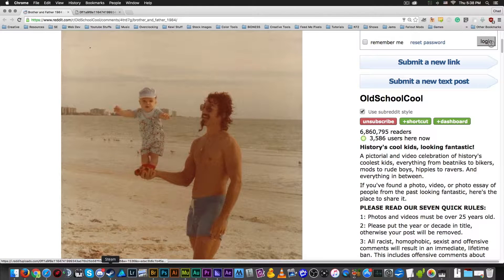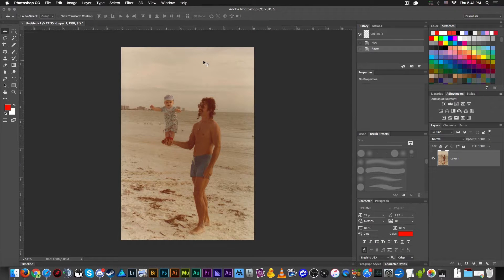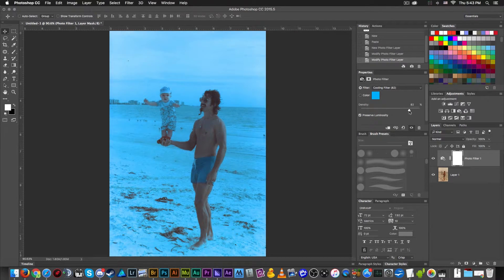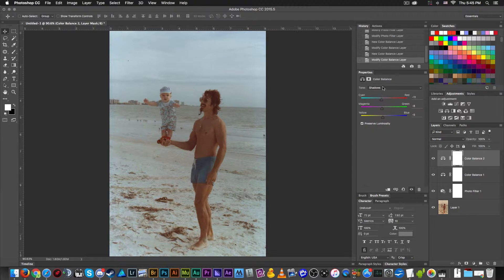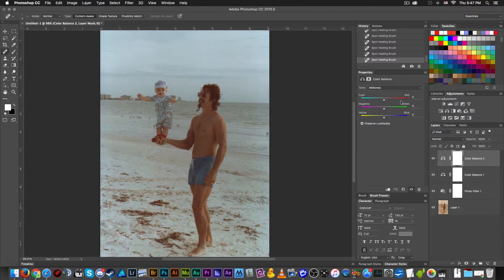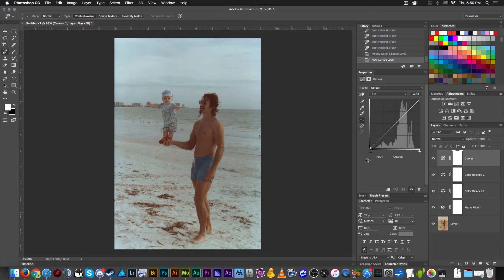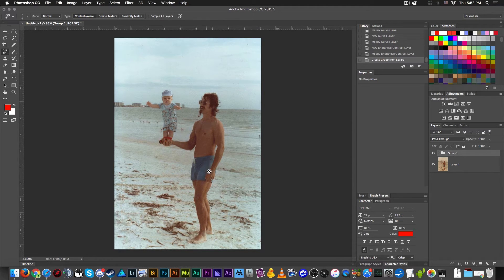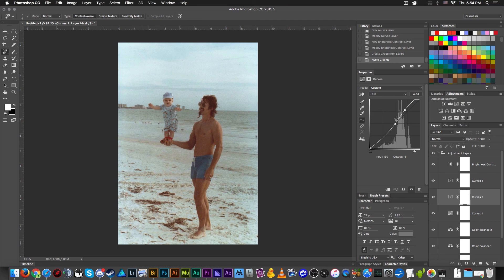Photoshop CC Tutorial - Color Correcting Old / Retro Photos - Color Balance Tool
Learn how to use the Color Balance & Photo Filter tools in Photoshop CC to color correct old retro family photos.

--- Social & Credits ---